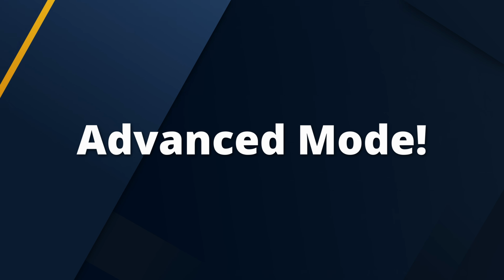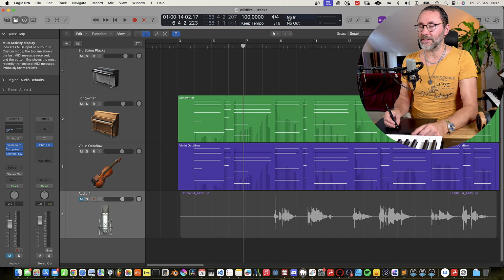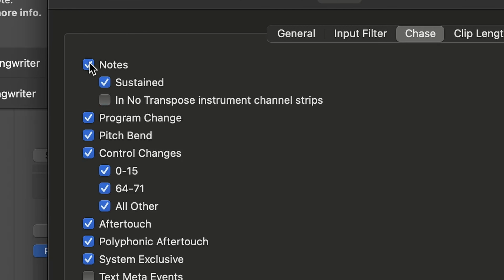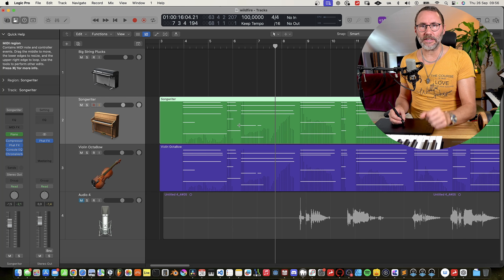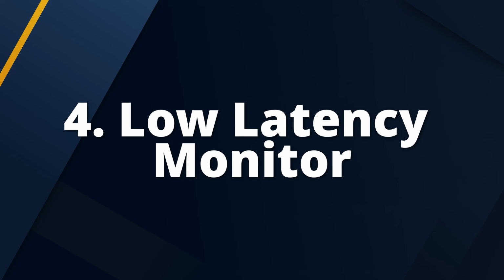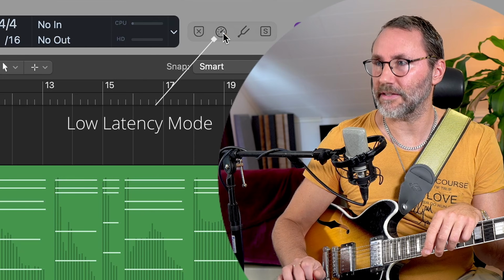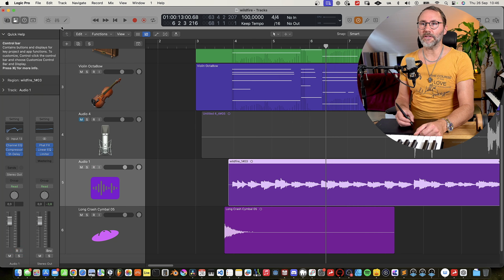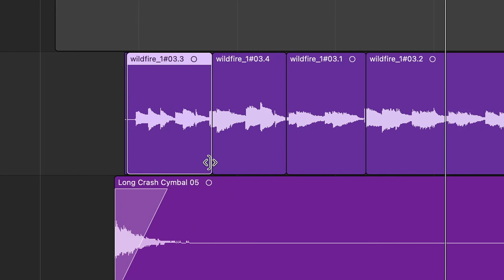5 Essential Logic Pro Tips - 400% Production SPEED 💪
Unlock 400% faster music production in Logic Pro with these five essential tips! 💪 In this video, I’ll show you how to supercharge your workflow and get the most out of Logic Pro.

Bonus Tip: Activate Advanced Features
It's important to reveal the full feature set of Logic Pro by enabling "Advanced Features". This gives you access to powerful tools that enhance your production speed.

Tip 1: Customize the Control Bar
Enhance your control bar to display crucial information like CPU load and MIDI Notes & Midi data. This customization lets you monitor performance and troubleshoot MIDI controllers with ease.

Tip 2: Enable Note Chase
Never miss a beat with the Note Chase feature. It allows you to hear sustained notes even when you start playback in the middle of them—perfect for working on ambient tracks.

Tip 3: Quick Access to Instruments and Plugins
Streamline your editing process by accessing instruments and plugins directly from the track header. Hide that hideous Inspector panel for a while ;)

Tip 4: Low Latency Monitoring
Reduce latency when recording vocals or instruments by activating Low Latency Mode. It’s essential for achieving tight, professional-sounding recordings.

Tip 5: Marquee and Fade Tool Click Zones
Speed up your editing by enabling click zones for the Marquee and Fade tools. This makes cutting and fading audio regions faster and more intuitive.

For more in-depth Logic Pro tutorials, check out my music production courses

Let’s make some music together! 🎶